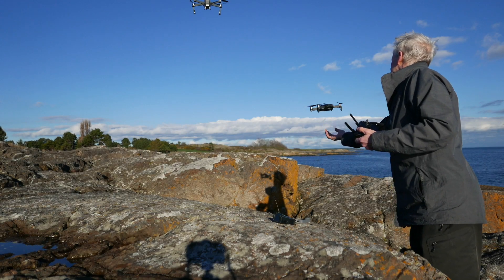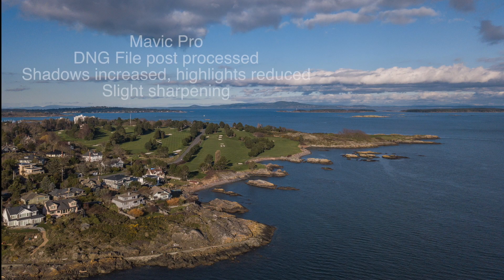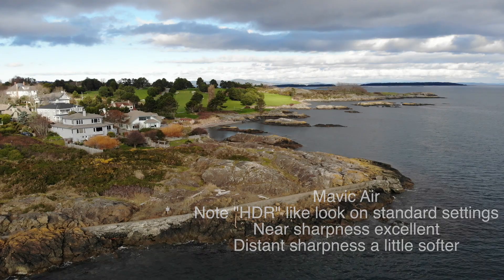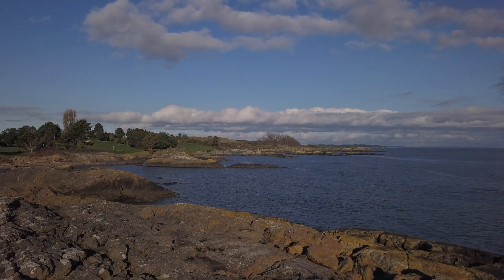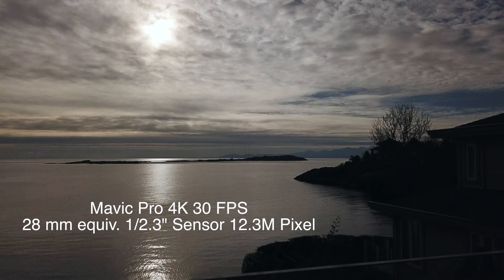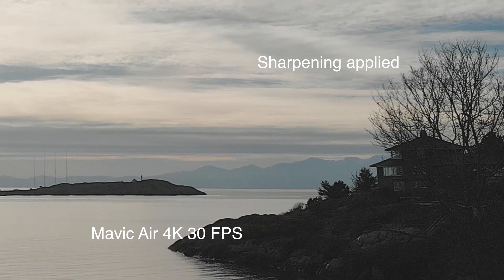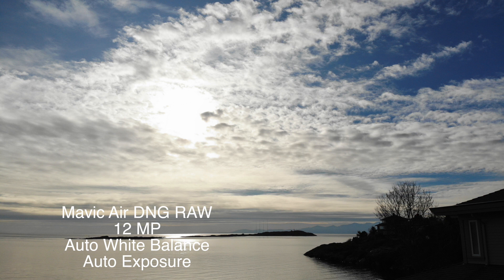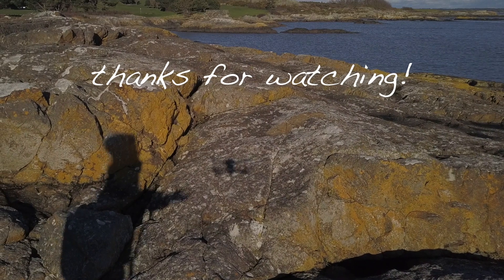Camera Shootout: Mavic Air vs Mavic Pro 1080p version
The Mavic Air shares the same sensor but slightly different camera, focussing system and data processing than the Mavic Pro in a smaller size. Controversy has surrounded this new drone about its sharpness and image quality which is addressed in both photo and video formats. Youtube's compression algorithms may make these subtle differences less visible. The original was shot and edited in 4K, downsampled to Youtube in 1080p, then Youtube compresses it again.